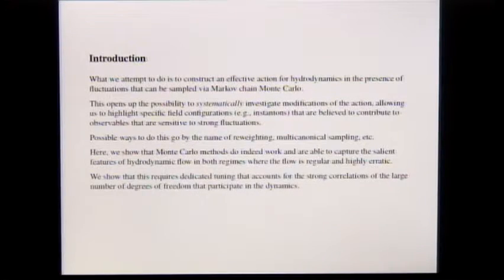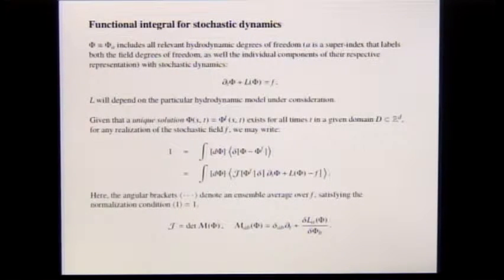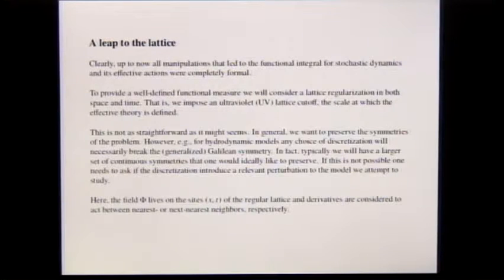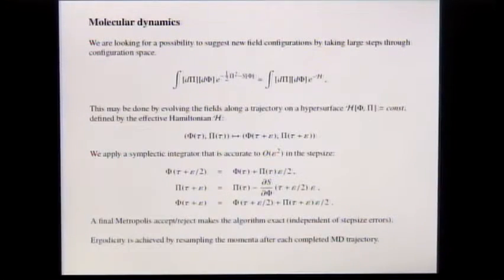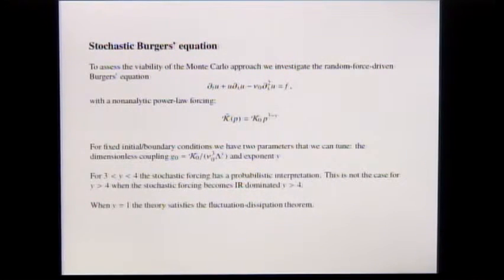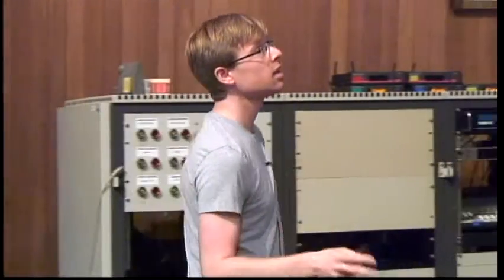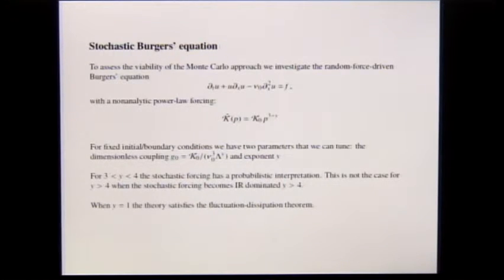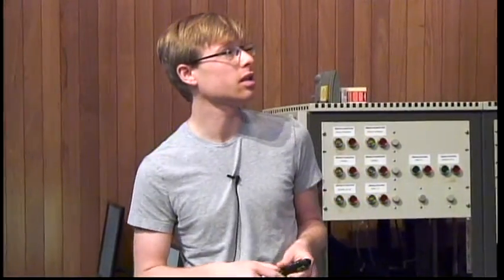Workshop on Instantons and Extreme Events in Turbulence and Dynamical Systems - DAVID MESTERHAZY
Workshop on Instantons and Extreme Events in Turbulence and Dynamical Systems

DAVID MESTERHAZY
Instantons and Lattice Monte Carlo Methods in Turbulence

Organizers:
Luca Biferale (University of Rome, Tor Vergata)

List of speakers
Luca Biferale (University of Rome – Tor Vergara, Italy)
Freddy Bouchet (ENS Lyon, France)
Thierry Dombre (Université Grenoble Alpes, France)
Leonardo Grigorio (ENS-Lyon, France)
Gregory Falkovich (Weizmann Institute of Science, Israel)
Evgeny Kuznetsov (Lebedev Physical Institute & Landau Institute, Russia)
Victor L'vov (Weizmann Institute of Science, Israel)
Alexei Mailybaev (IMPA, Brazil)
David Mesterhazy (University of Bern, Switzerland)
Luca Moriconi (Universidade Federal do Rio de Janeiro, Brazil)
Takahiro Nemoto (ENS Lyon, France)
Francesco Ragone (ENS Lyon, France)
Eric Vanden-Eijnden (Courant Institute, USA)